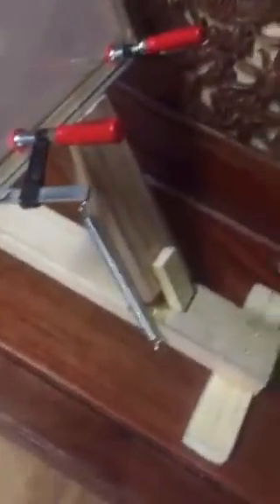hand made single color screen press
had fun making this piece